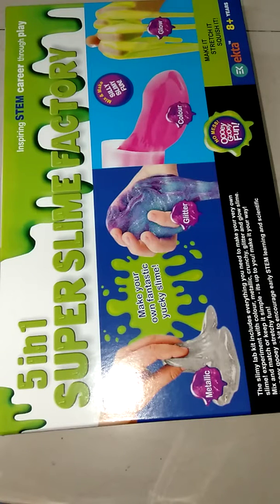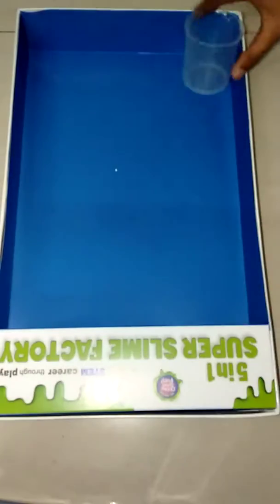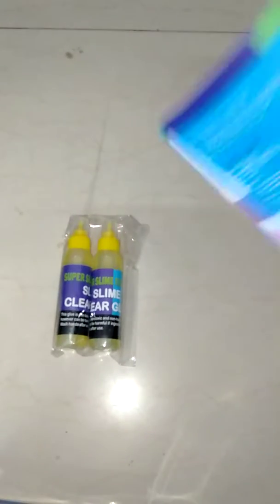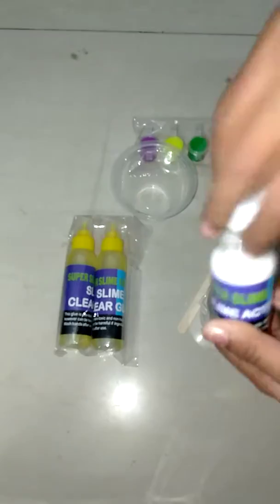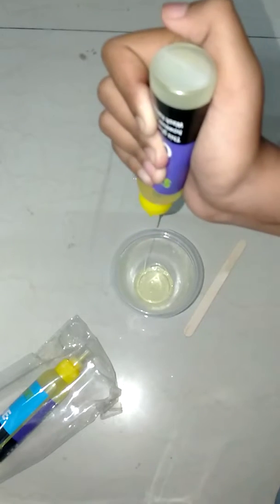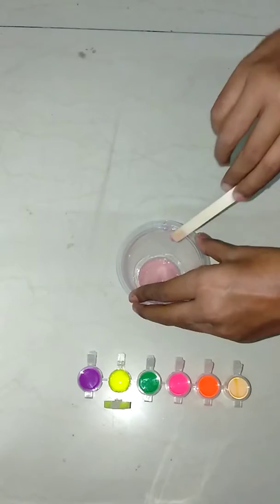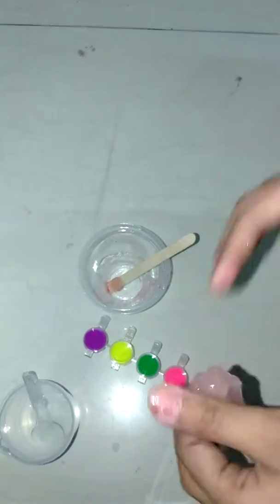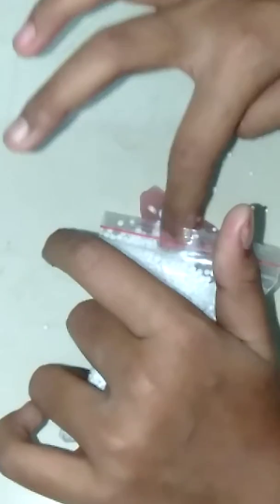Reviewing this 5 in 1 slime kit!!!!!!!! Does it work?!!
In this video Samriddhi tried making slime with this realy cool 5 in 1 super  slime kit

First the slime she made was a colour slime and then turned it into a crunchy slime.